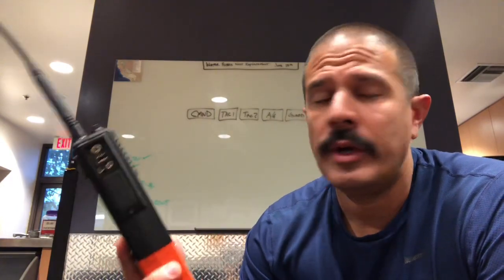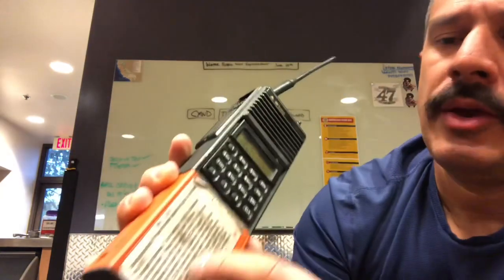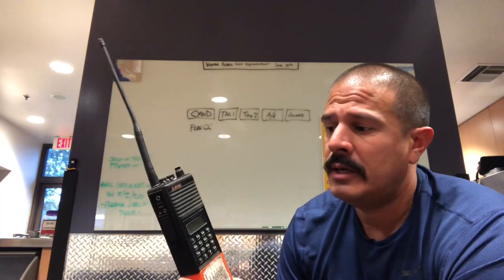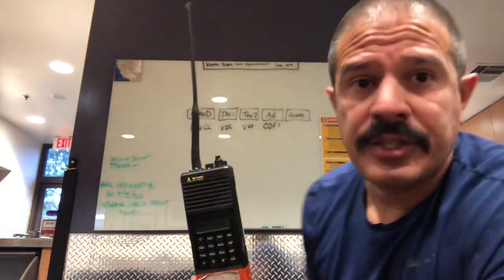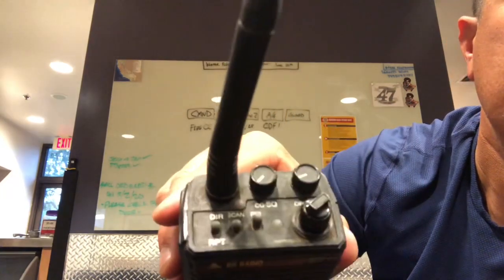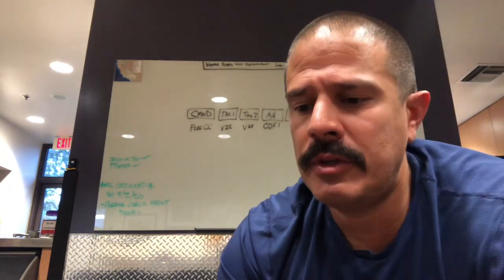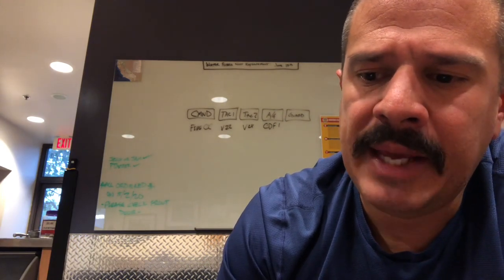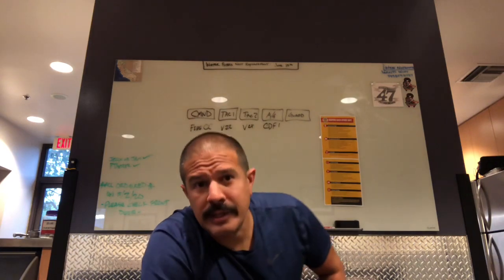BK RADIO 2020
Easy tutorial for programming BK